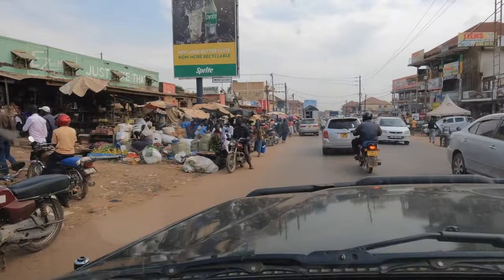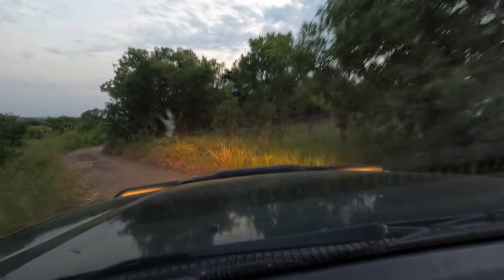Tips you NEED to know for traveling Uganda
Here is our map of Uganda with all of our accommodations and attractions
Our Gear

Vehicle Company: 4x4 Uganda

On our last day in Uganda we visited Lake Mburo National Park and the equator! There we saw a few more animals we had not yet seen in Uganda and some more incredible views. In this video, we also share all of our need to know tips on traveling to Uganda, self-drive or with a guide!